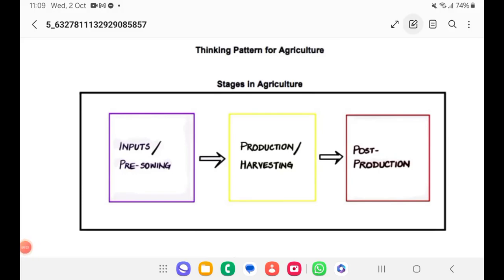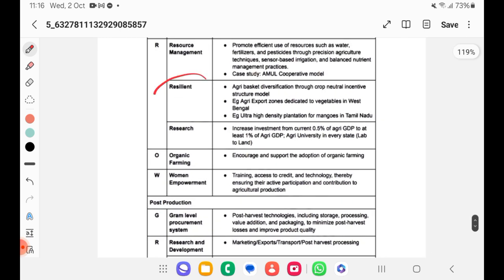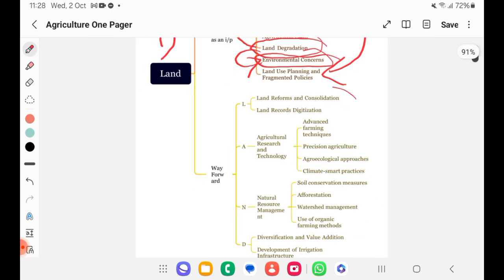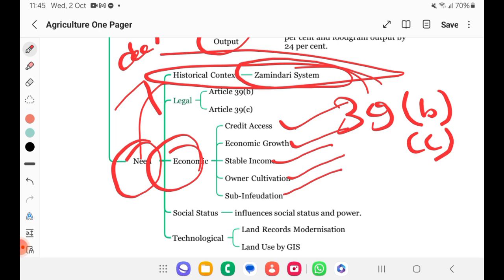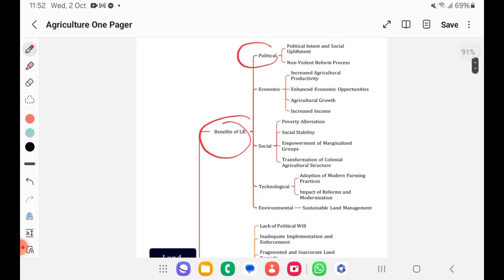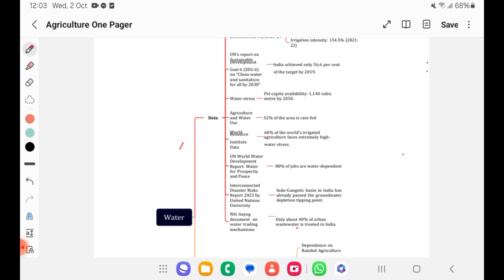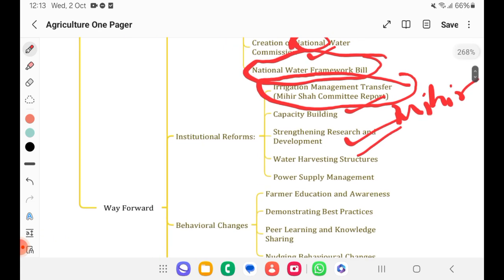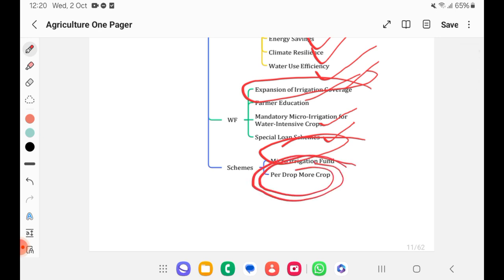L5: AGRICULTURE |TOPICS BASED ON PYQ OF PRELIMS & MAINS SYLLABUS | GS-3 AGRICULTURE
Indian Agriculture Series for UPSC CSE/IAS and IFS Forest service by Pavani N S |
This lesson starts with a discussion on Agriculture Timeline | Important Topics Based On PYQ of Prelims & Mains Syllabus GS-3 in the Indian agriculture series.
This is for UPSC CSE by PAVANI N S. It is very important for the UPSC CSE/IAS 2025-26preparation